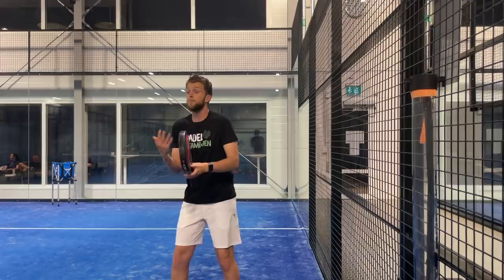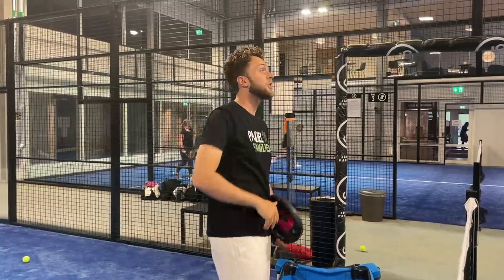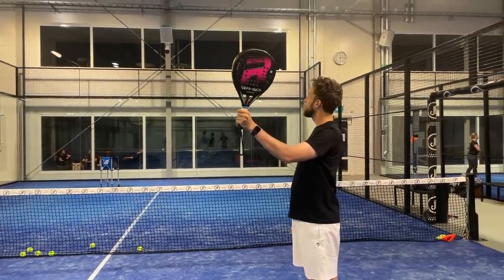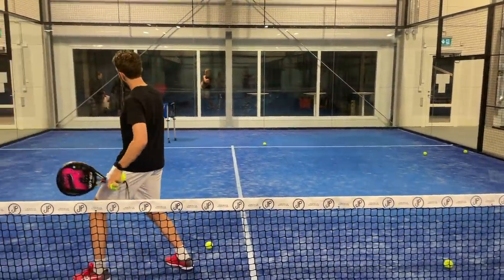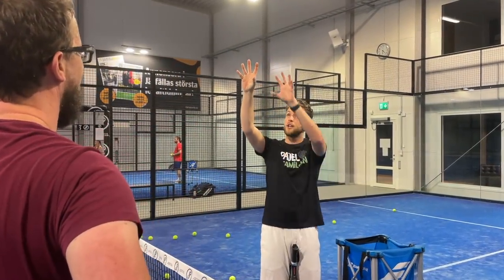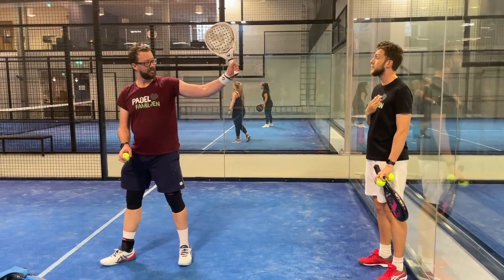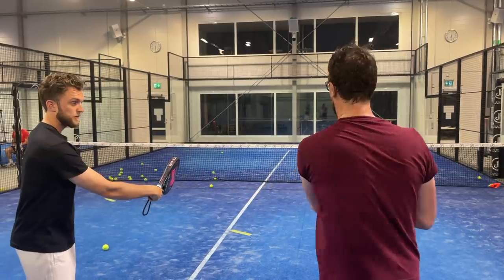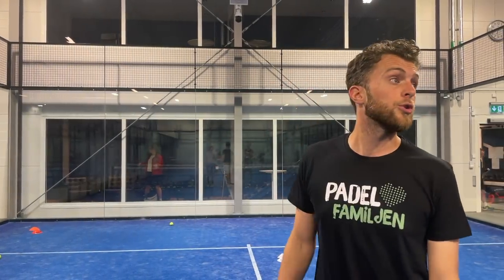The Key Of The Bandeja! W/ PadelFamiljen Magnus!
This might be one of the most important thing about the bandeja! Small tips can make a big difference.

What do you think that Magnus improved the most? Let us know below!